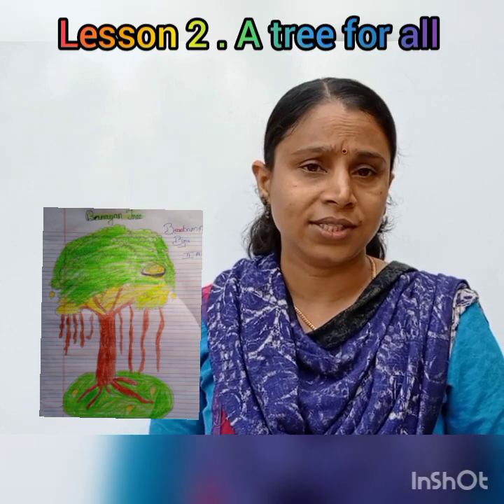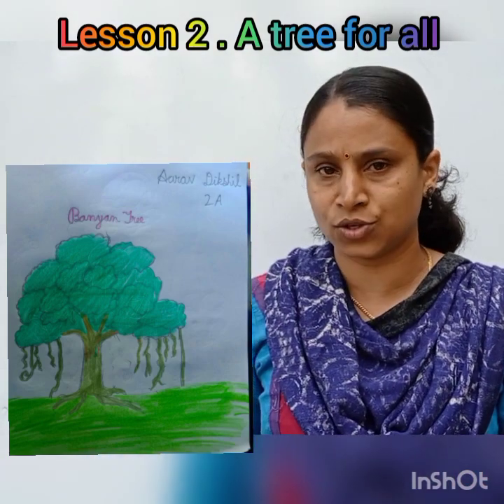Std 2.English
Lesson1 .A tree for all part 2